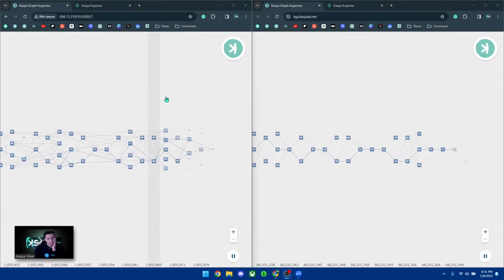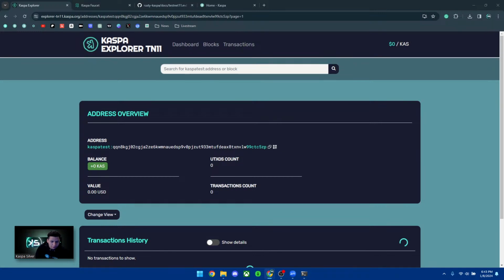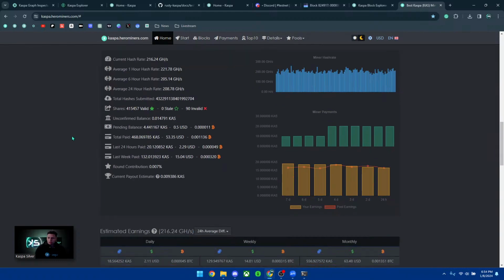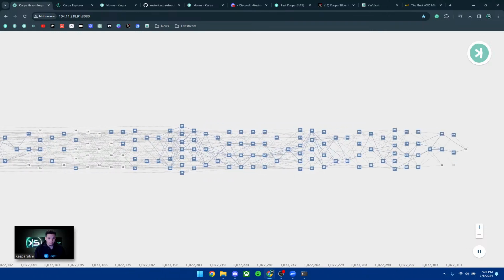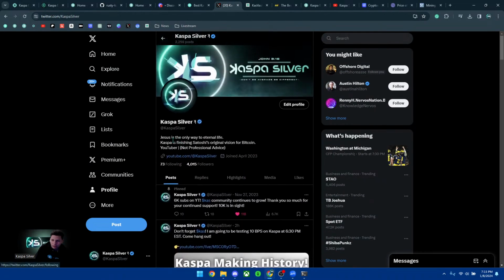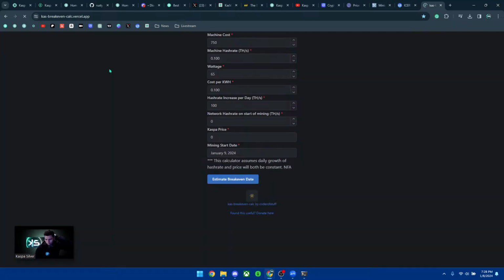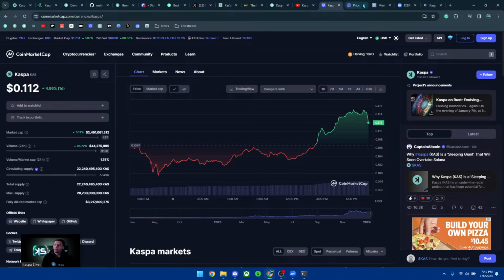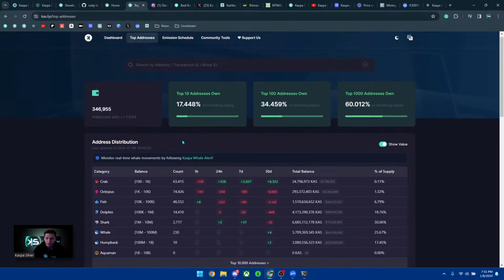Testing Rusty Kaspa 10 Blocks Per Second LIVE!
OneKey offers many awesome solutions to store your crypto or keep your seed phrase safe.